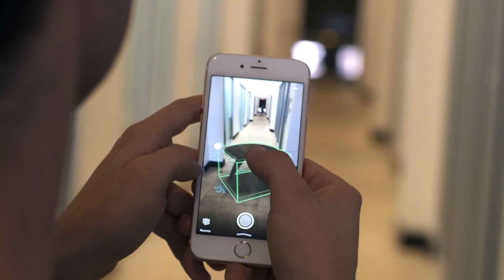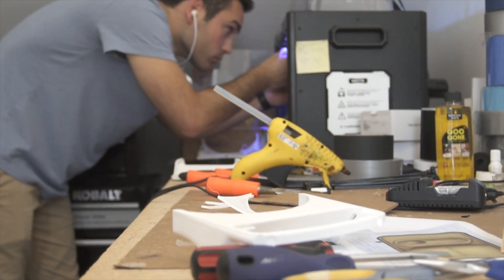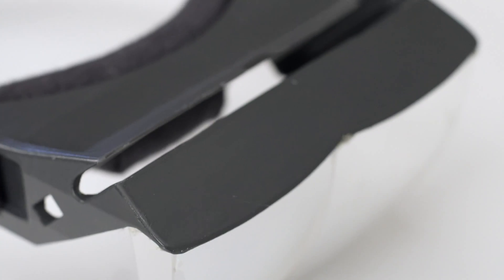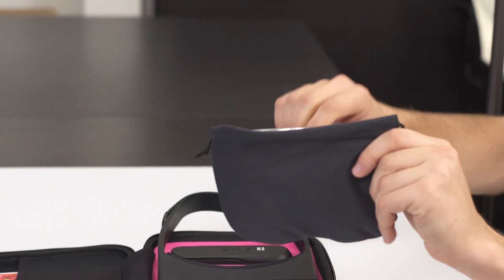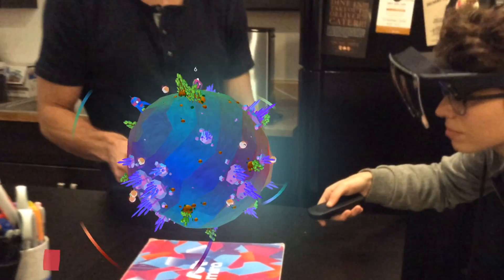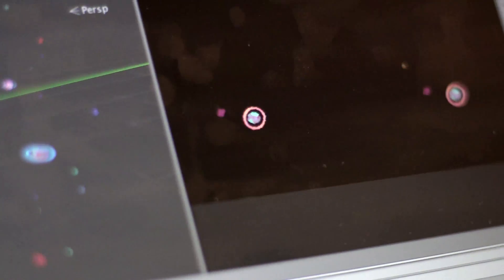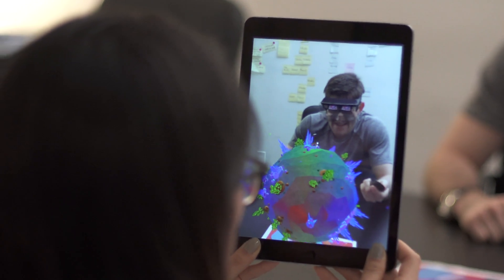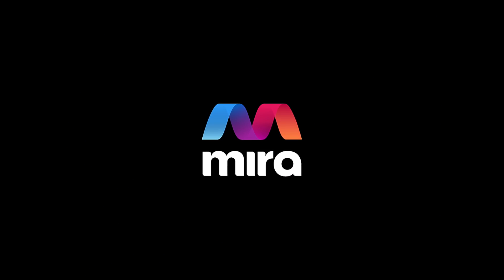Mira Prism Developer Kit Launch